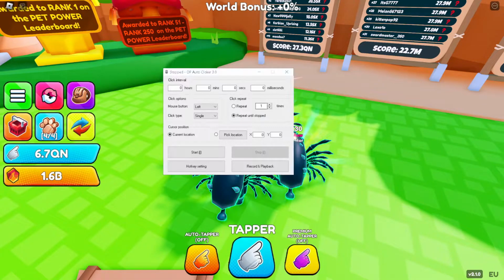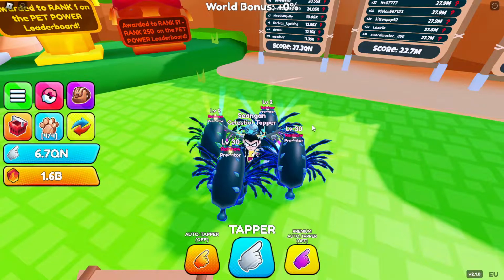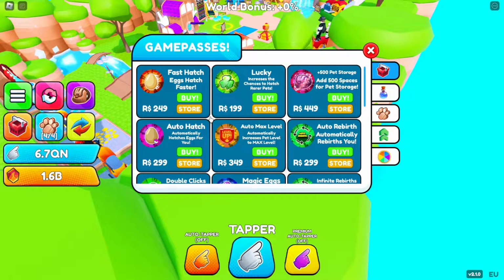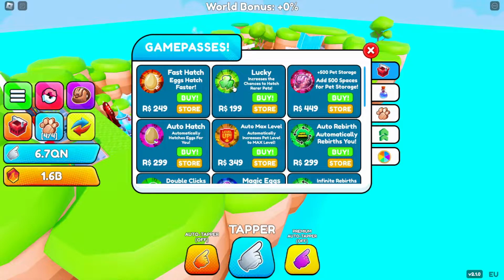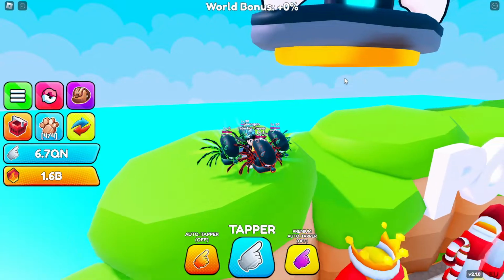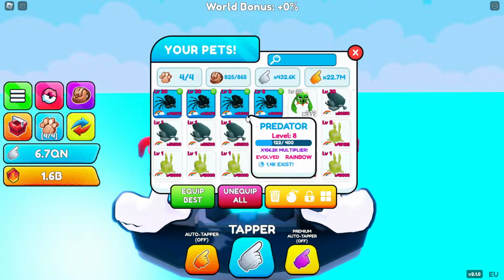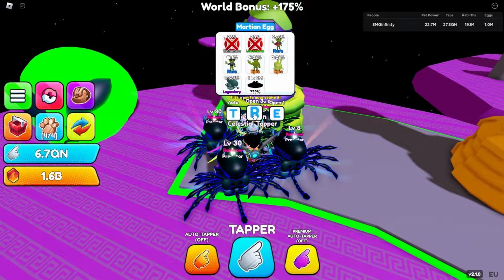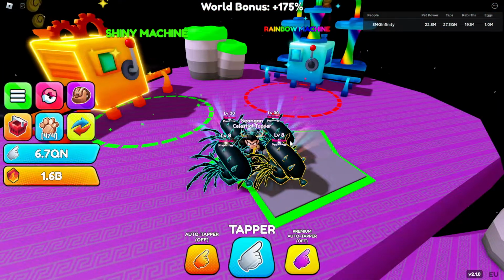How to get on the leaderboard FAST in Tapper Simulator!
If you read this you gotta sub :D